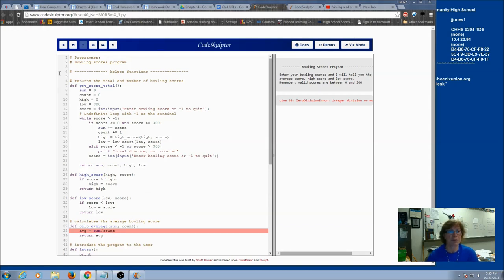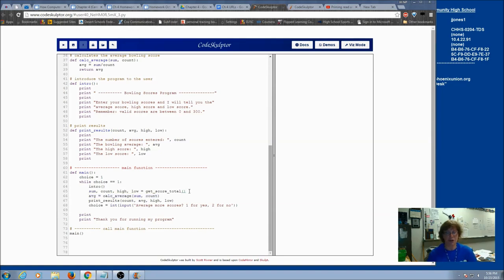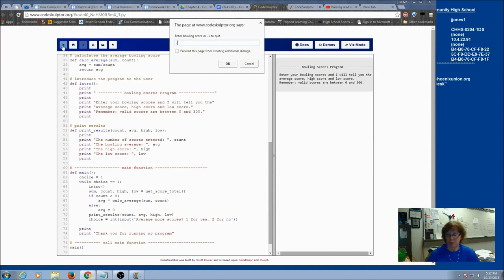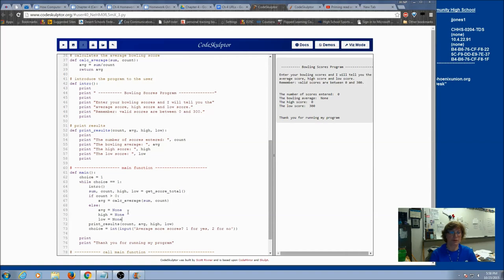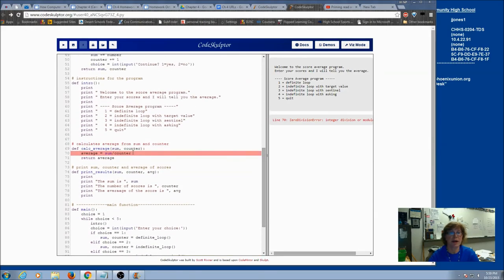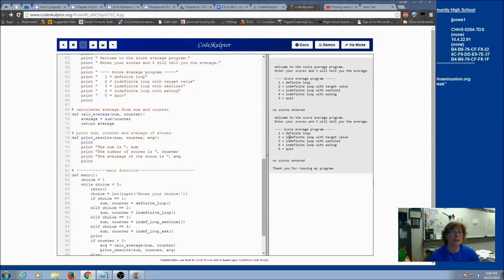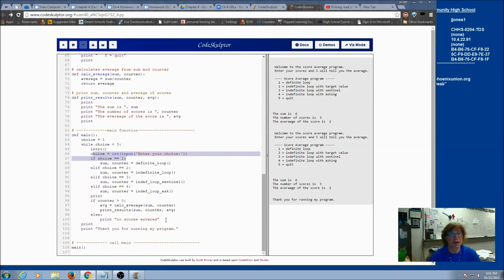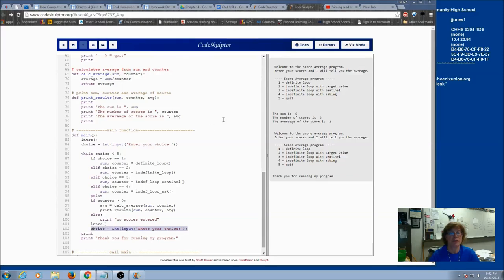ZeroDivisionError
Video lecture in Python by Jill Jones